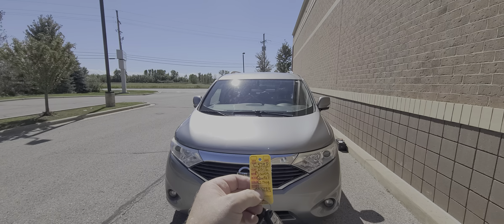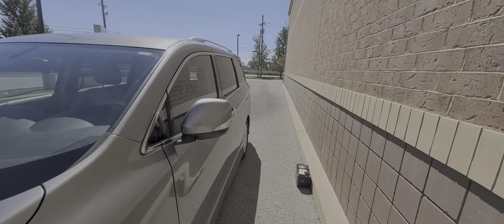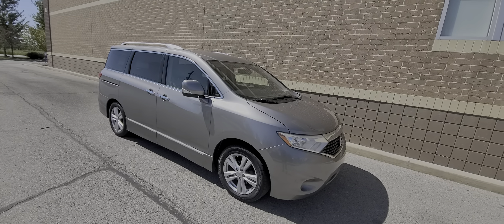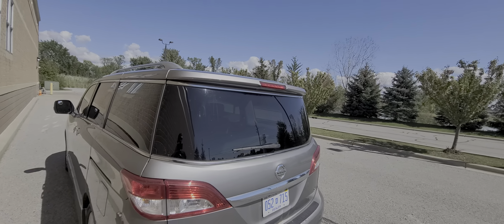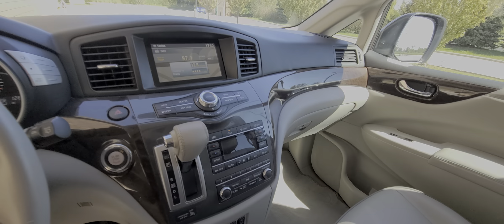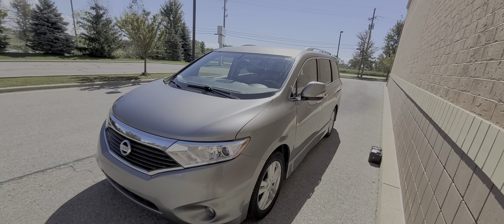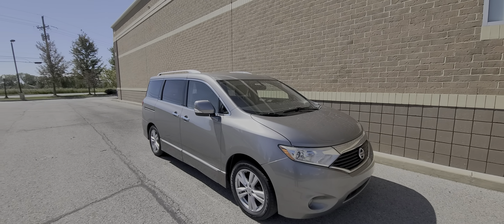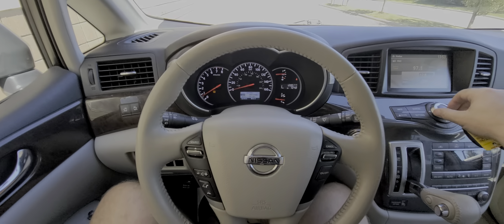Nissan quest selling for customer